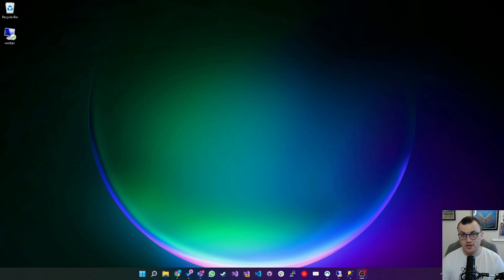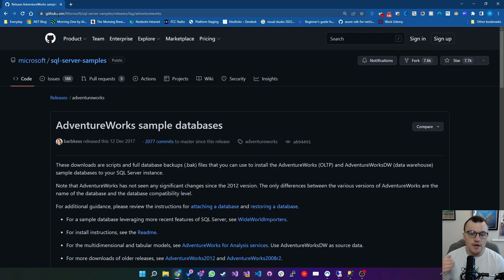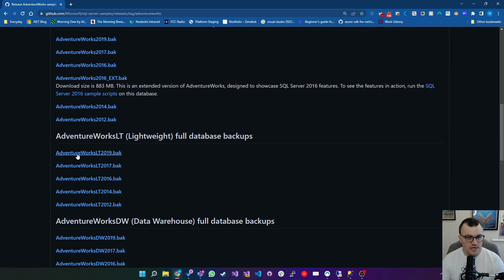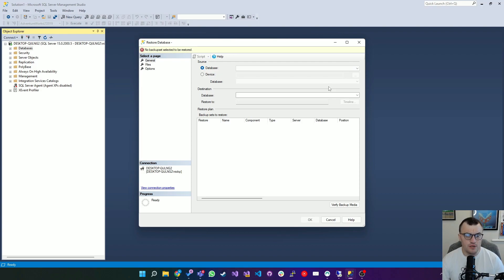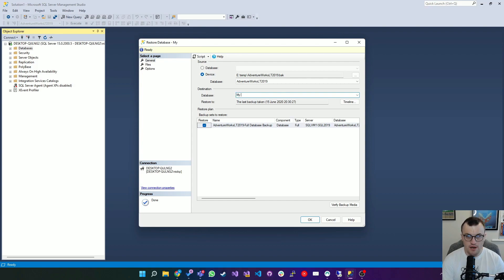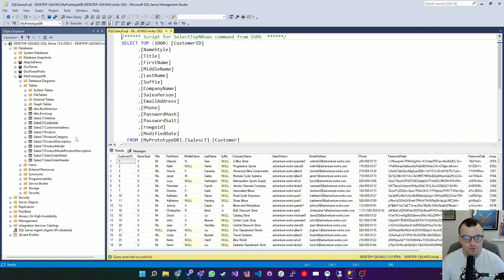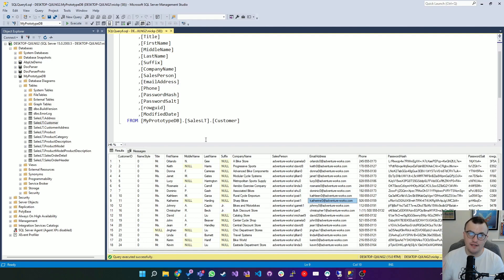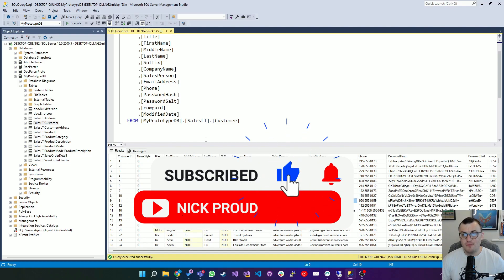Make a Test Database! - How to Set Up AdventureWorks on a SQL Server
As developers, we always have some kind of prototyping or side-project on the go. With that, comes the need for data. Being able to safely test data in SQL for your app quickly, can be a hugely convenient way to accelerate your testing, and validate app ideas.

In this video, I show you a super simple way to setup a dummy database using 'AdventureWorks' from Microsoft. You'll learn how to restore a database from backup in SQL Server Management Studio